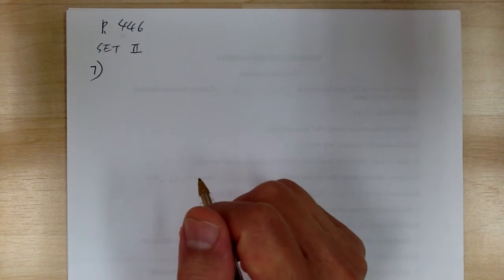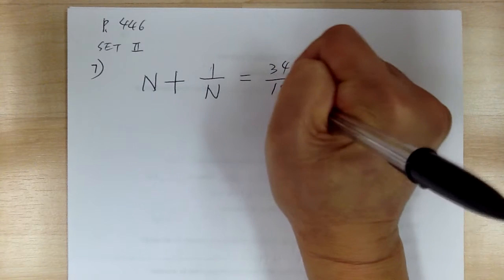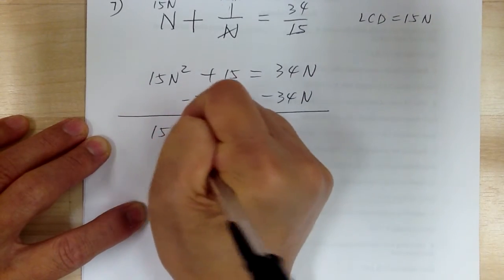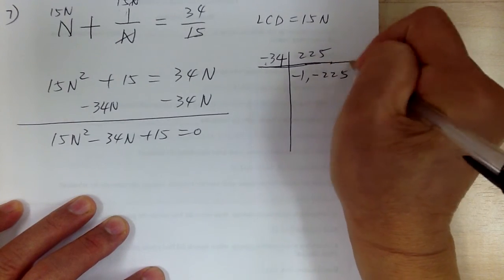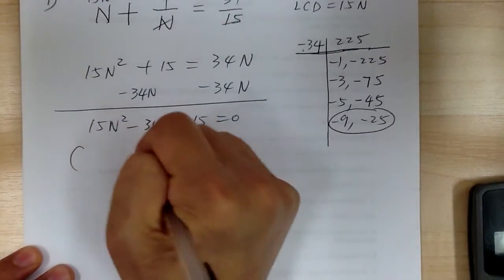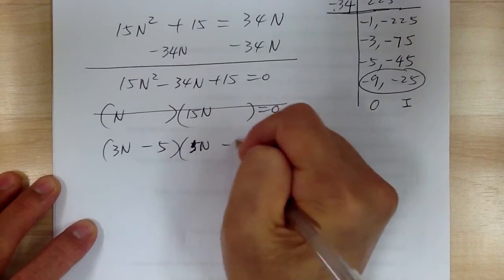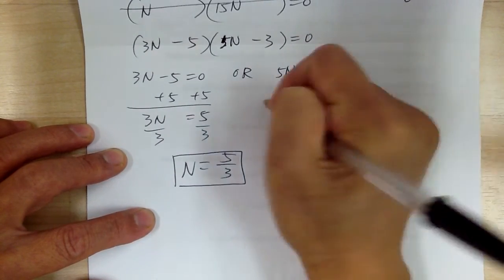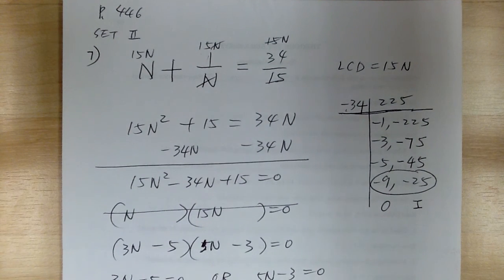Algebra 1 p.444C